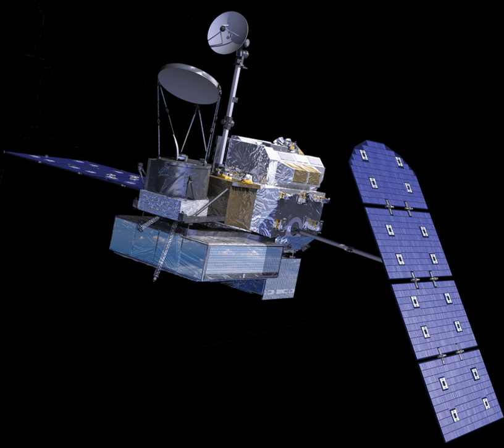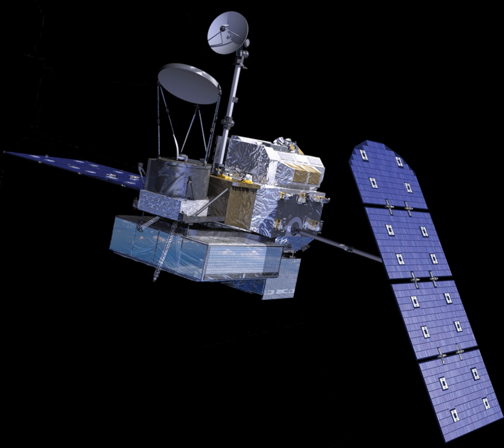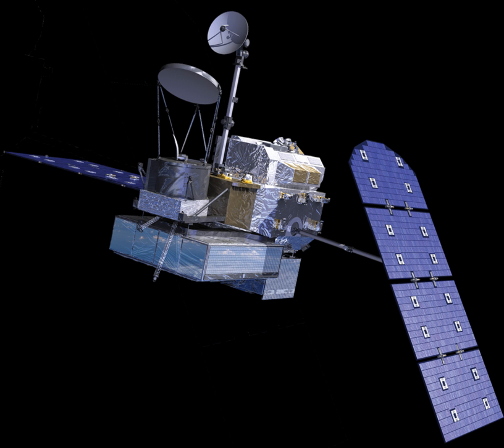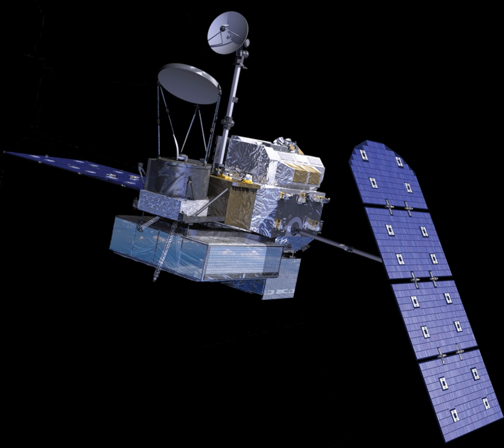Global Precipitation Measurement | Wikipedia audio article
00:01:49 1 Science objectives
00:02:25 2 GPM Core Observatory Instruments
00:02:36 2.1 Dual-Frequency Precipitation Radar (DPR)
00:03:34 2.2 GPM Microwave Imager (GMI)
00:04:24 3 Precipitation data sets
00:05:45 4 Social media and outreach
00:07:24 5 In popular culture

- Socrates

SUMMARY
Global Precipitation Measurement (GPM) or Global Precipitation Index (GPI) is a joint mission between JAXA and NASA as well as other international space agencies to make frequent (every 2–3 hours) observations of Earth’s precipitation. It is part of NASA's Earth Systematic Missions program and works with a satellite constellation to provide full global coverage. The project provides global precipitation maps to assist researchers in improving the forecasting of extreme events, studying global climate, and adding to current capabilities for using such satellite data to benefit society. GPM builds on the notable successes of the Tropical Rainfall Measuring Mission (TRMM), which was also a joint NASA-JAXA activity.
The project is managed by NASA's Goddard Space Flight Center, and consists of a GPM Core Observatory satellite assisted by a constellation of spacecraft from other agencies and missions. The Core Observatory satellite measures the two and three dimensional structure of Earth’s precipitation patterns and provides a new calibration standard for the rest of the satellite constellation. The GPM Core Observatory was assembled and tested at Goddard Space Flight Center, and launched from Tanegashima Space Center, Japan, on a Mitsubishi Heavy Industries H-IIA rocket. The launch occurred on February 28, 2014 at 3:37am JST on the first attempt. Agencies in the United States, Japan, India and France (together with Eumetsat) operate the remaining satellites in the constellation for agency-specific goals, but also cooperatively provide data for GPM.